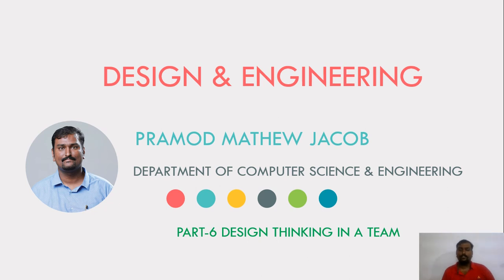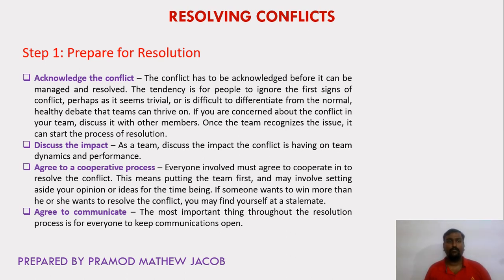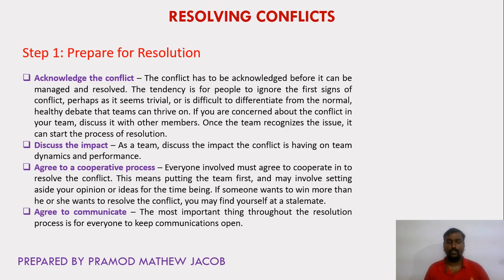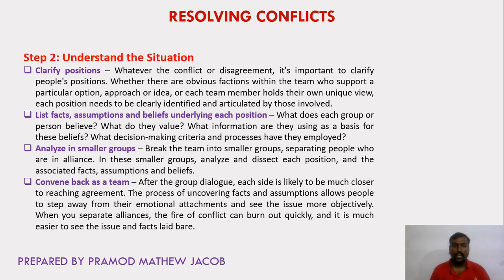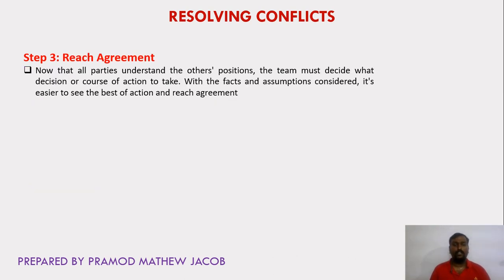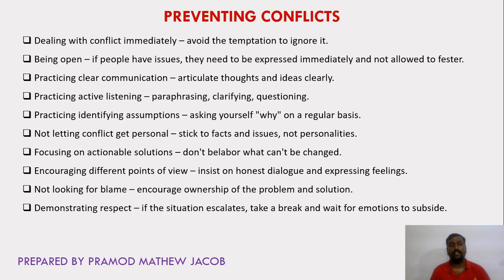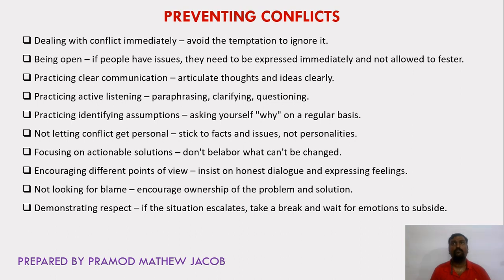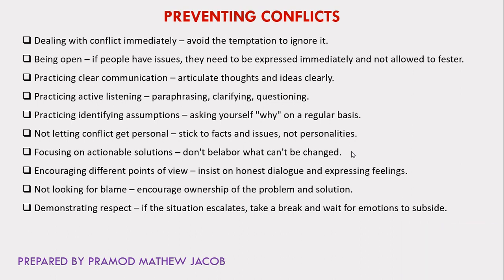DESIGN & ENGINEERING | DESIGN THINKING IN TEAM | PART 6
This lecture series is mainly meant for B.Tech second year students of KTU. This lecture discusses about how to resolve conflicts in team environment.